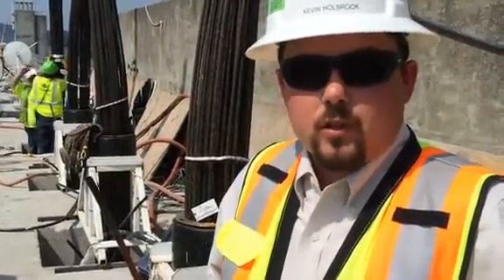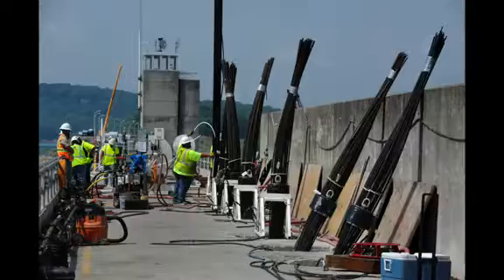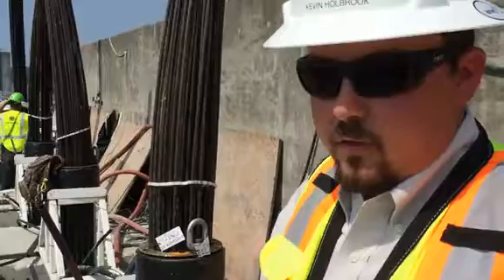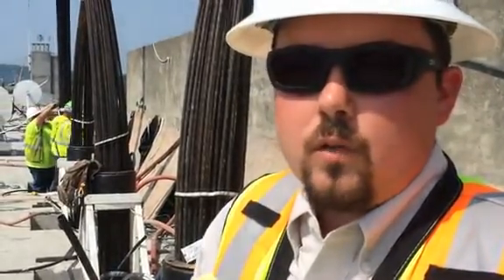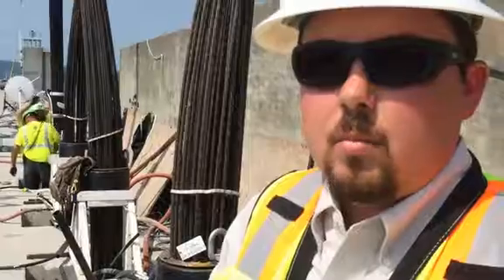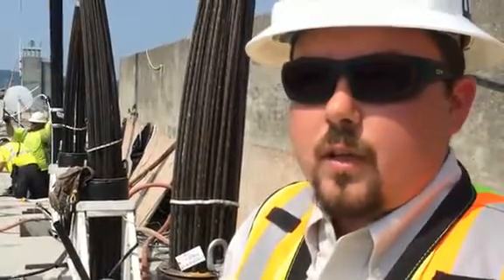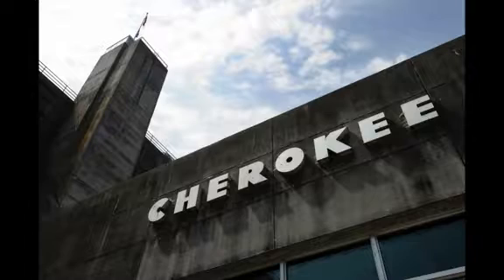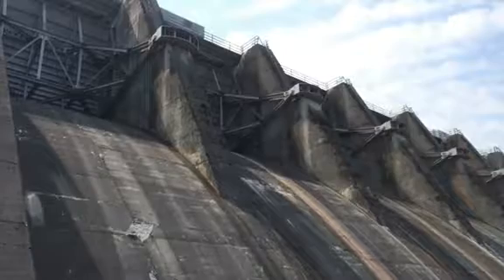Kevin Holbrook explains post-tension project at Cherokee Dam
Kevin Holbrook explains TVA post-tension project uinderway at Cherokee Dam in Jefferson City Wednesday, Jun. 18, 2014. The project is a maintenance procedure in which holes are bored through the dam into the bedrock it sits on. Large steel cables are routed through these holes, anchored in the bedrock, then are tightened to press the concrete against the bedrock. (Video by Michael Patrick/News Sentinel)